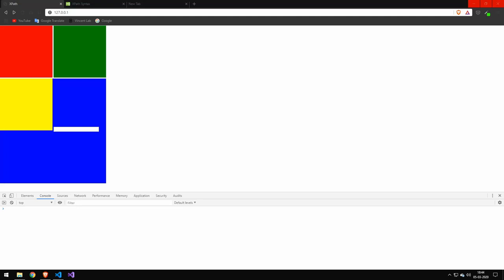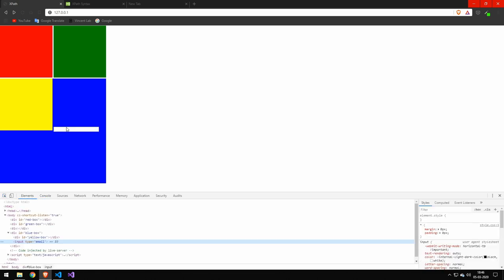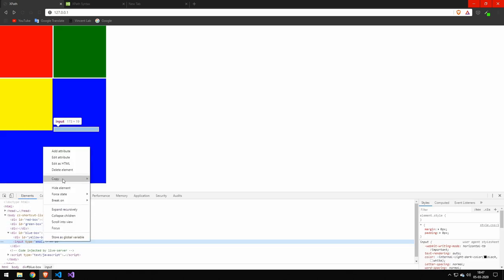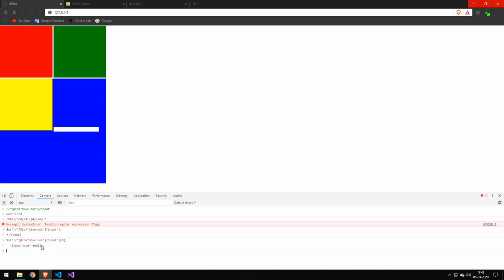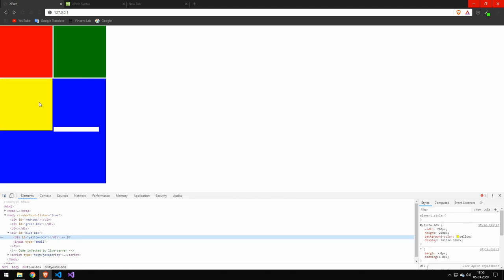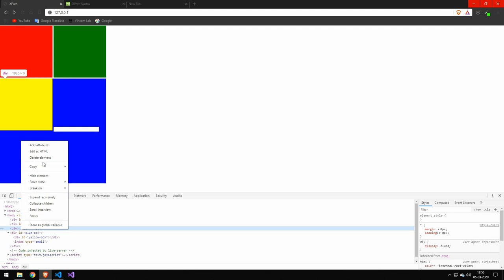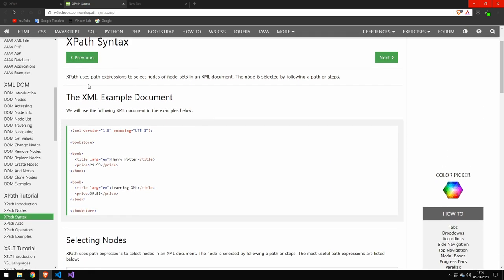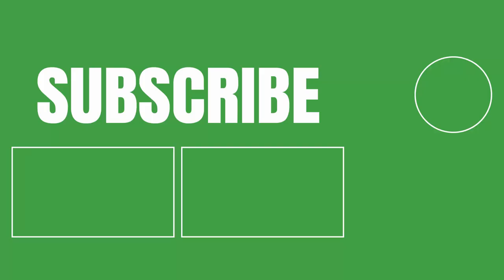Introduction to using XPath in JavaScript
In this video, I'll be showing you how to use XPath in JavaScript

✅ Information about me:

Name: Vincent
Country: Denmark
Age: 21